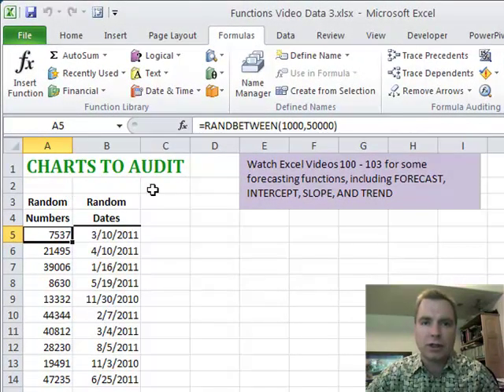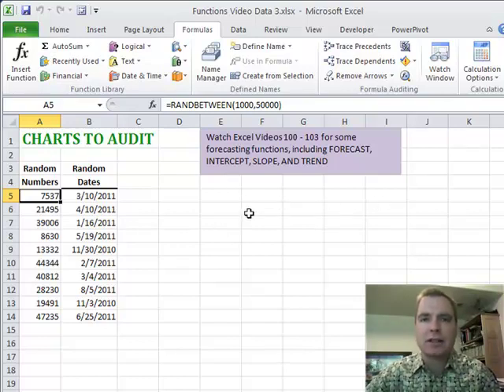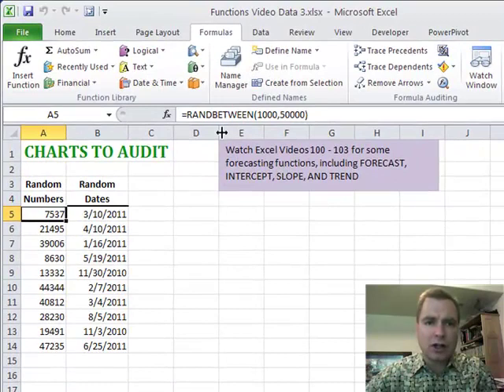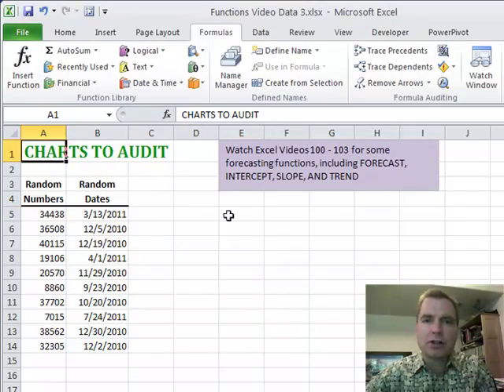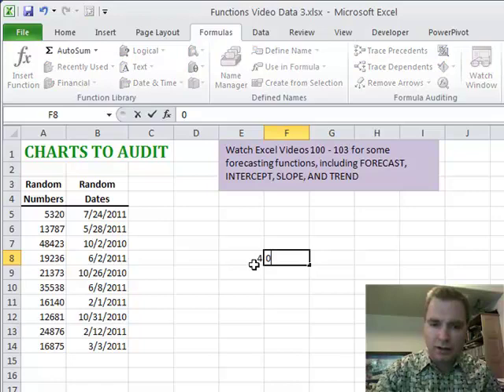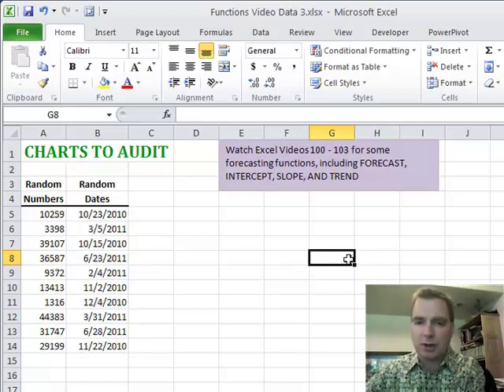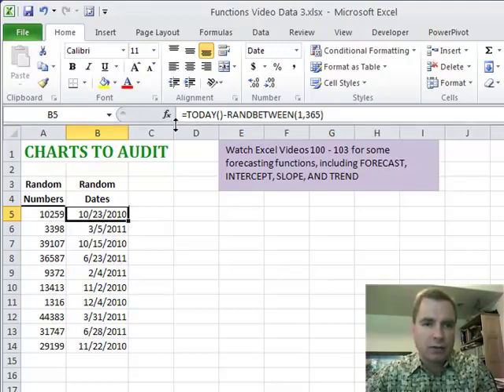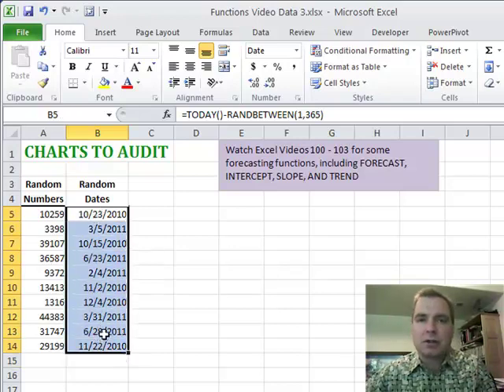Excel Video 194 RANDBETWEEN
If your compliance efforts need to be a little more random, watch Excel Video 194.  I'll start with a quick reminder that I've already covered some statistical functions relating to forecasting in Excel Videos 100-103.  I won't cover those function again in this series on Excel functions, so if you want some help with forecasting, please refer back to Excel Videos 100-103.

RANDBETWEEN is an easy function to use.  Simply give Excel a bottom and a top range and Excel will calculate a random integer between the top and bottom values.  Every time something changes and Excel recalculates the spreadsheet, RANDBETWEEN will generate a new random number.  Use copy and paste special like I do in the video to convert the random numbers to set values.

One place RANDBETWEEN might help you is in compliance testing.  I'll show you how to generate a random set of charts to audit and a random set of days to test.  Simply copy your RANDBETWEEN formula to as many cells as you need to generate the amount of claims, charts, or whatever else you need to test.  RANDBETWEEN won't make your audits any faster or easier, but it certainly can make the process of choosing an audit sample easier.